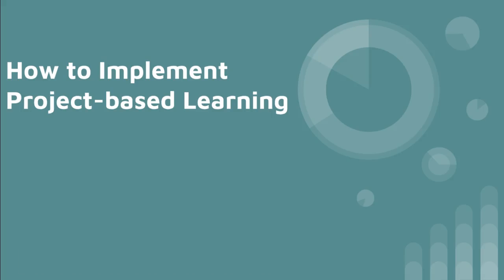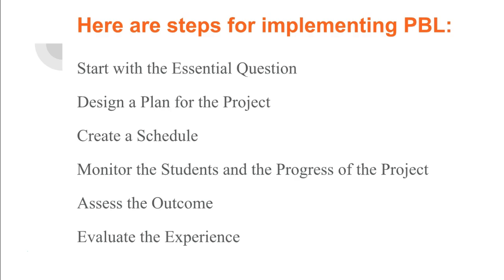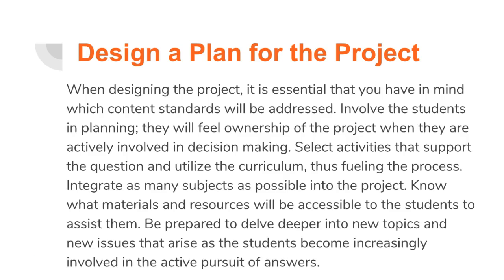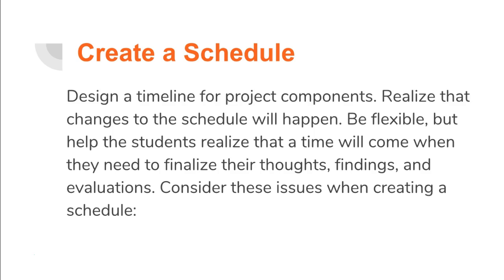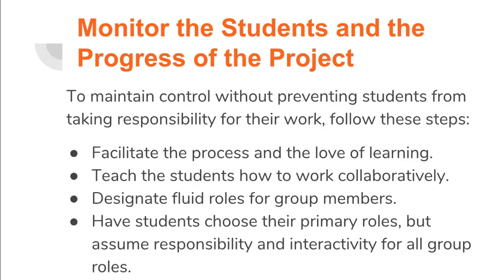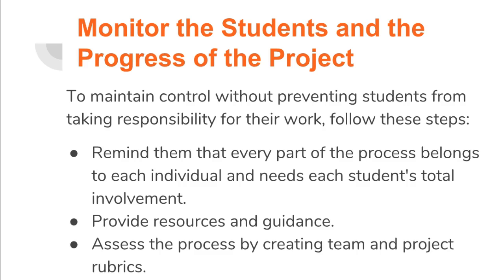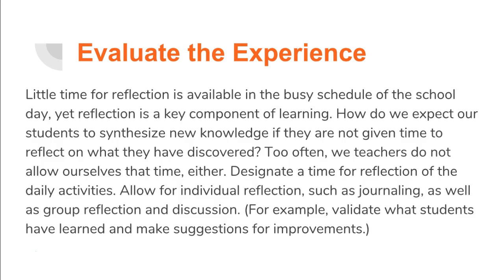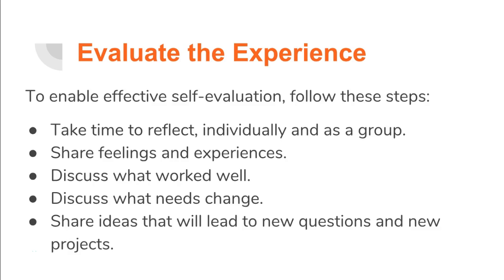How to Implement Project-based Learning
Links:
Pre-assessment: